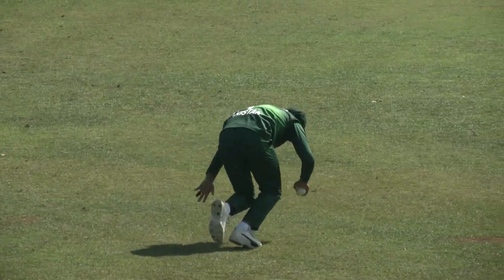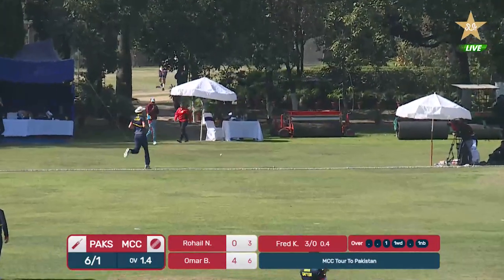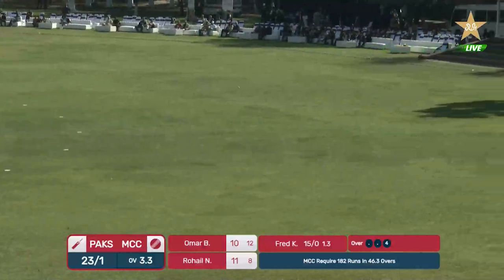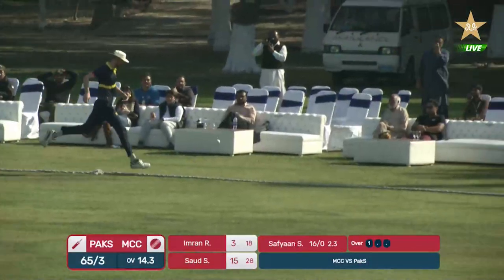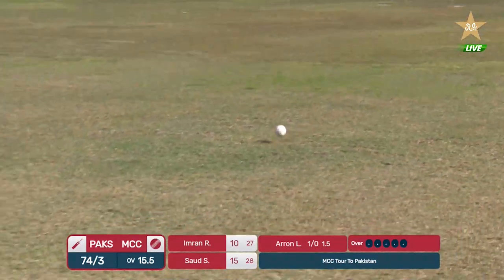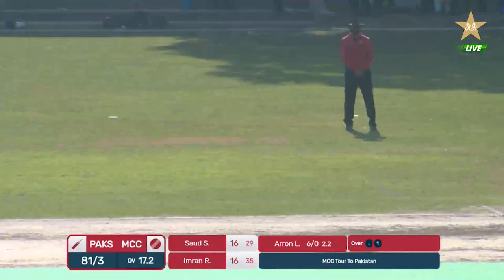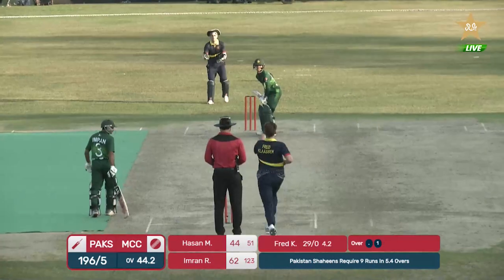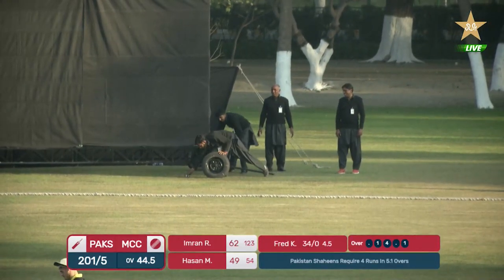Pakistan Shaheens vs Marylebone Cricket Club Highlights | PCB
Welcome to Pakistan Cricket Board Official Page. Get All The Updates Regarding Pakistan Cricket Here. You can get players interviews, match highlights, Practice Sessions, Press Conference, Celebrations.